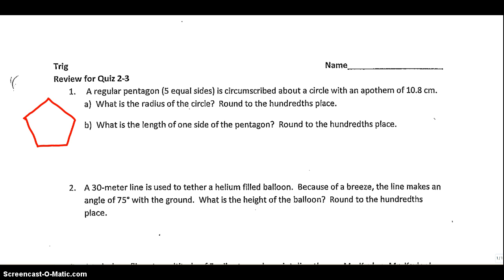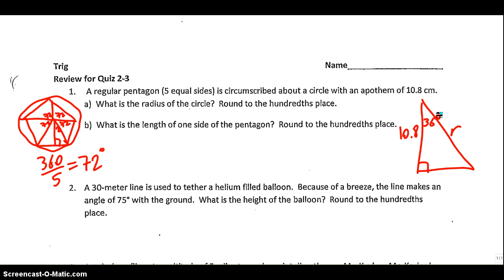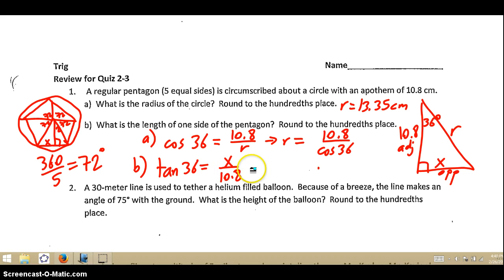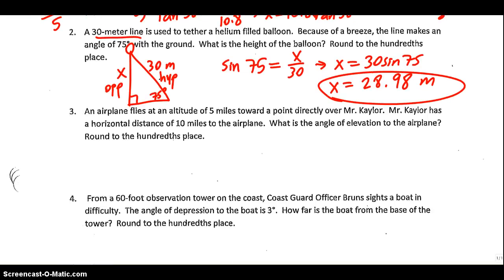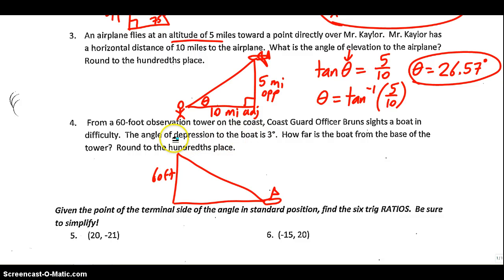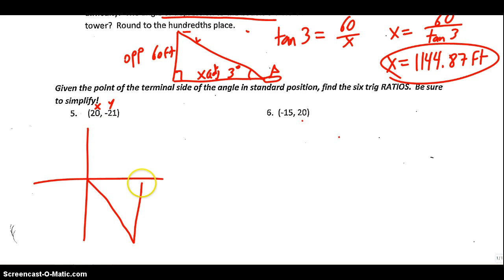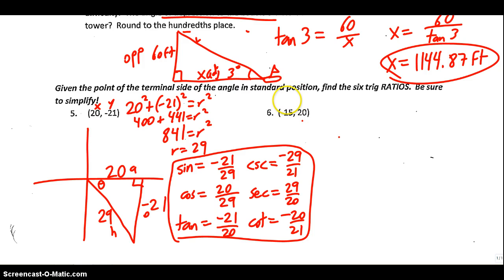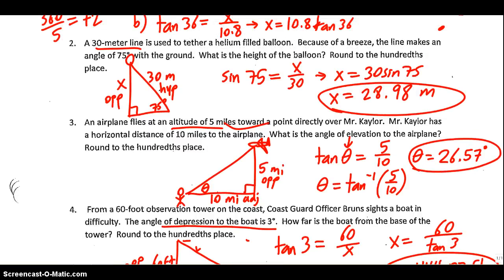Trigonometry Quiz 2.5-2.6 Review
Mr. Cruze solves trig problems!